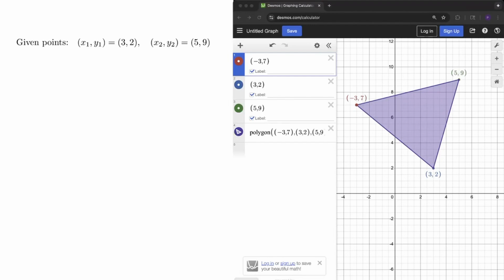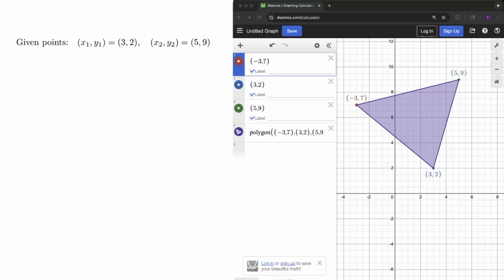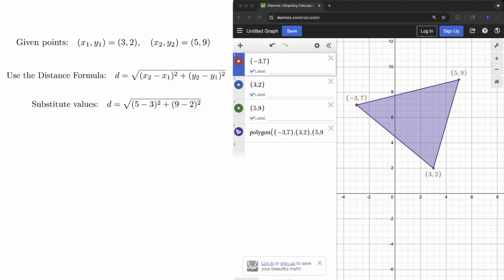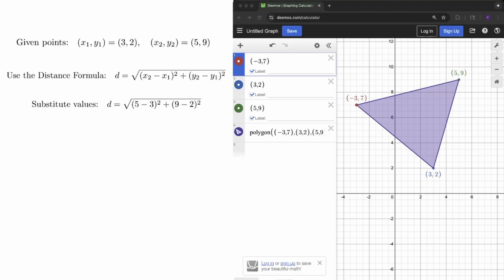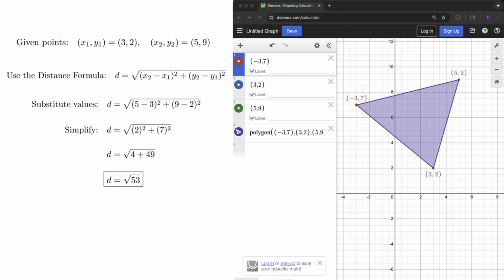SAT Math Question and Answer: How to Find the Length of a Triangle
In this video Percy answers a question from one of his previous videos. If you’ve ever wondered how to find the length of a triangle side. Percy answers a commonly asked question: How do you calculate the length of a triangle?

From understanding the basics of right triangles to applying concepts like the Pythagorean theorem, trigonometric ratios, and triangle inequality, Percy simplifies these topics step-by-step. His expert tips will help you master key SAT math concepts and boost your confidence when tackling geometry questions on the test.

Whether you're a student preparing for the SAT or looking for practical advice on solving math problems, this video provides invaluable SAT study tips. By focusing on real SAT-style questions, Percy teaches you how to think critically, avoid common mistakes, and optimize your test-taking strategy.

Don’t miss out on Percy’s proven strategies to improve your SAT score and achieve your college admission goals.